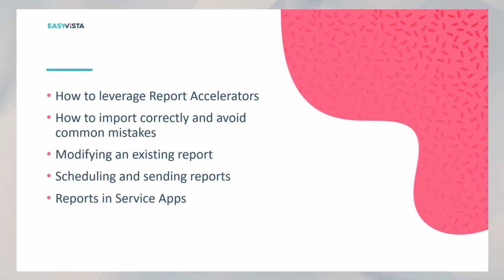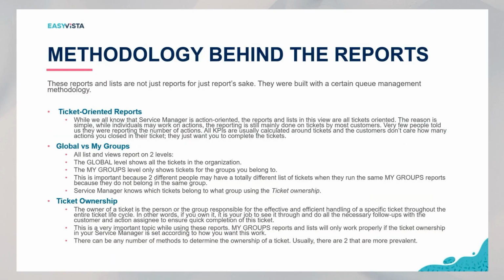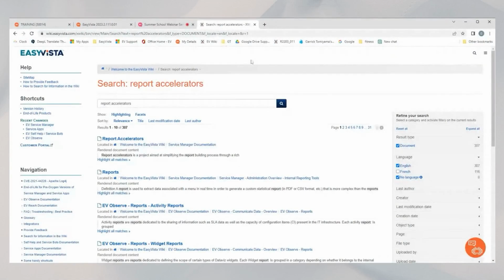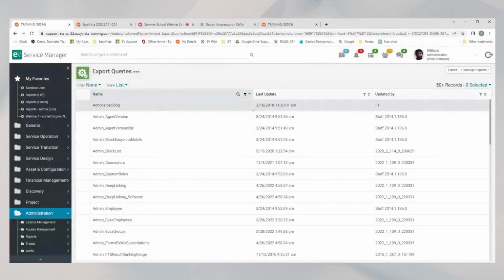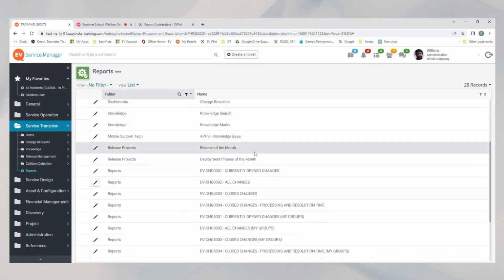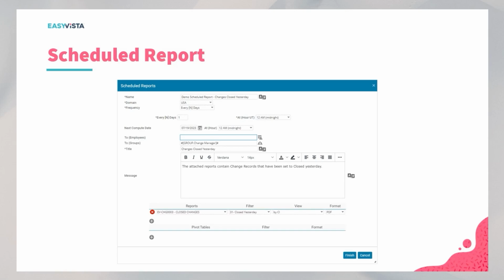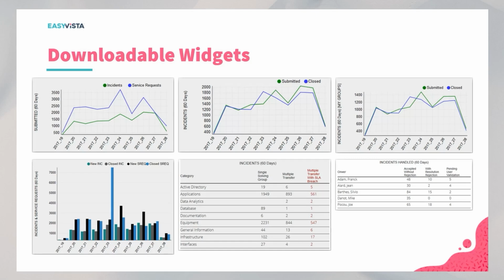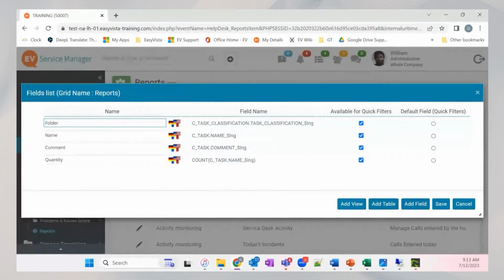ITSM Reporting Explained: How to Get Real Insights with EasyVista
Unlock the full potential of EV Service Manager in this engaging 90-minute session. We will explore advanced reporting techniques to help IT practitioners of all skill levels excel.

What you’ll learn in this session:
✔️ How to leverage out-of-the-box report accelerators
✔️ Best practices for importing and avoiding common mistakes
✔️ Modifying existing reports to meet your needs
✔️ Scheduling and sending reports effortlessly

Whether you want to enhance your reporting capabilities or streamline your IT service delivery, this session has practical tips and tools to elevate your skills.

Want to learn more? Watch the webinar replay now and take your EV Service Manager reporting to the next level!

0:00 Intro - Master EV Service Manager Reporting
1:48 What is ITSM Reporting
4:46 Report Accelerators
23:47 Filters views
33:27 Service Request Filter
39:30 Add additional Filter
48:20 Scheduling and sending reports
52:33 Using Reports in Service Apps
56:28 Q&A